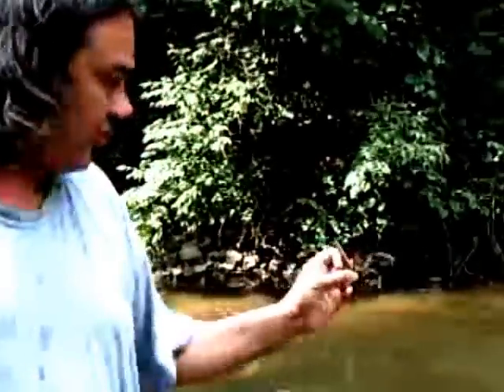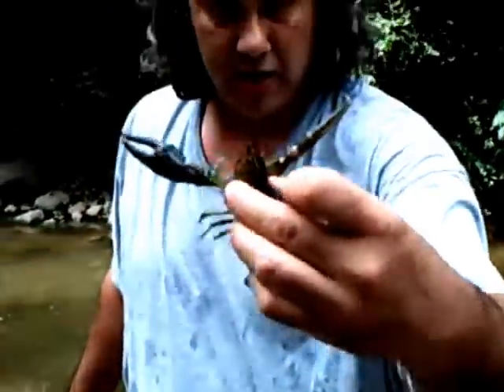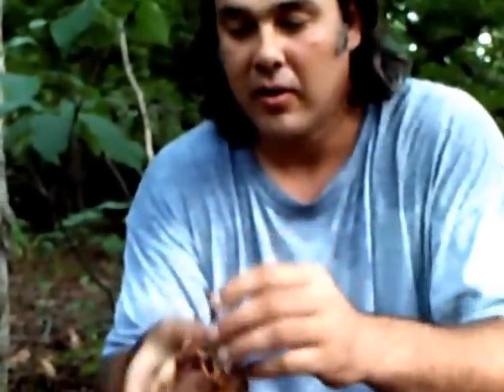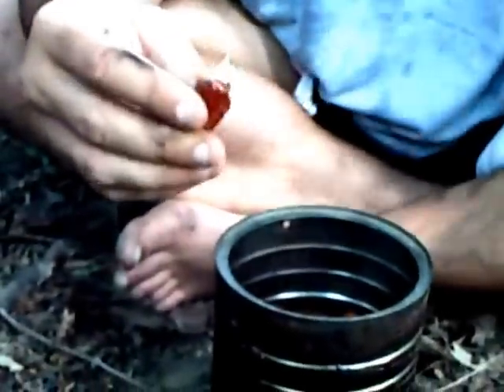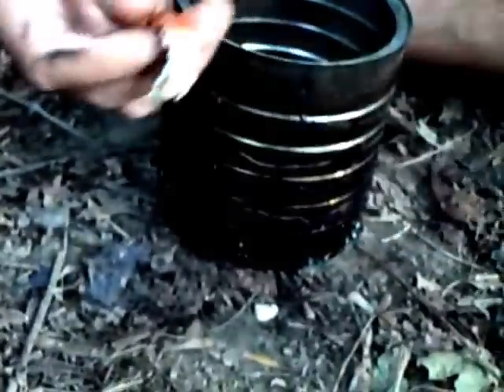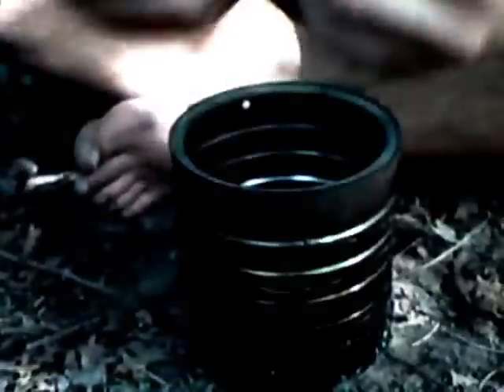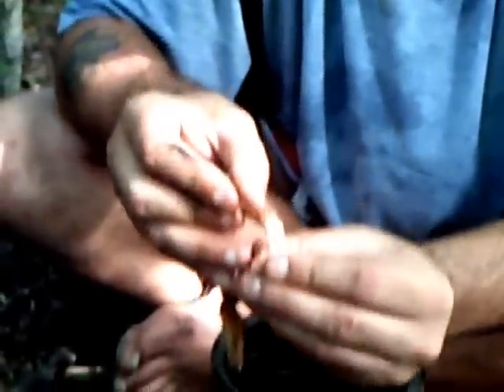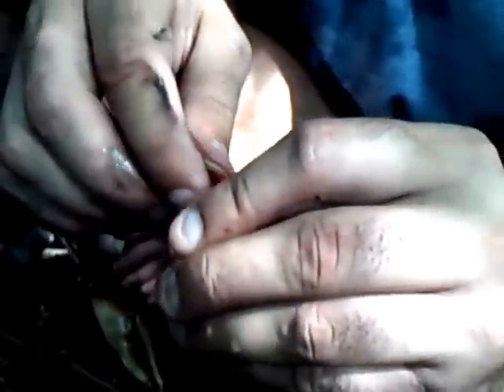How to Eat Crawdads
A simple tutorial on cooking and eating crawdads. also known as crayfish. so delicious